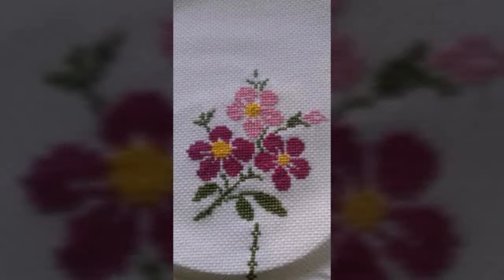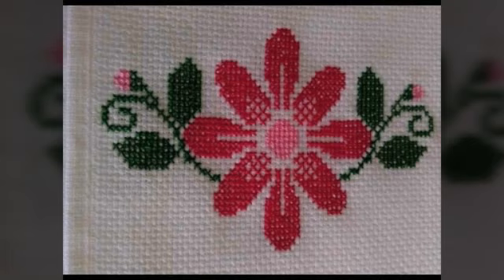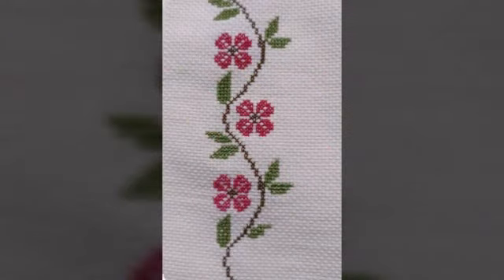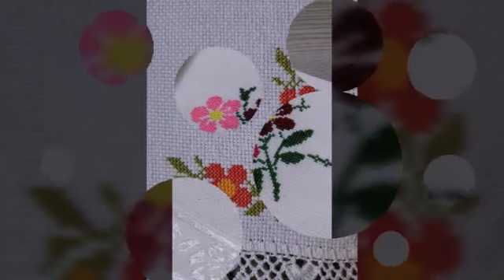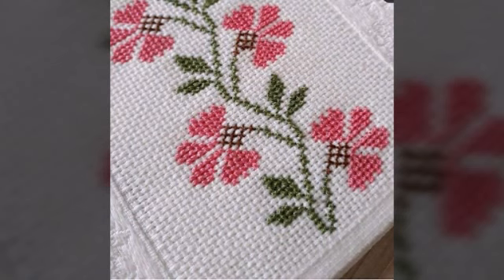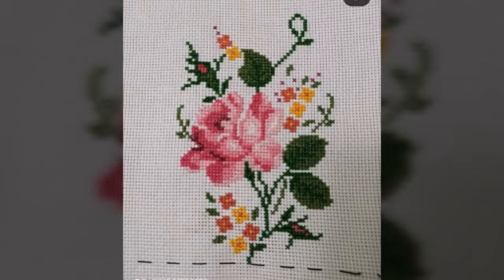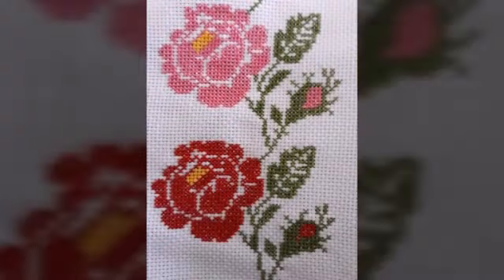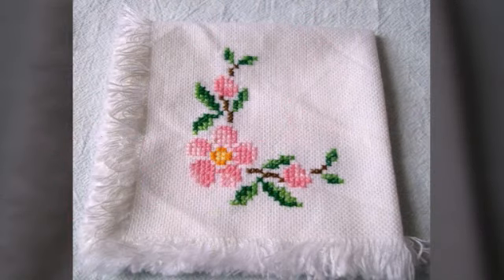elegant New Floral cross stitch pattern collection for everything